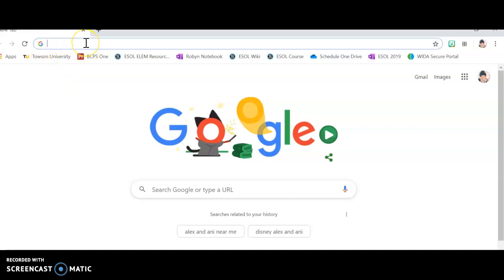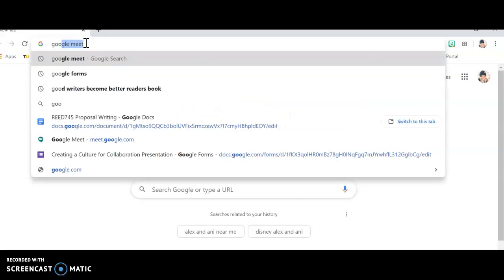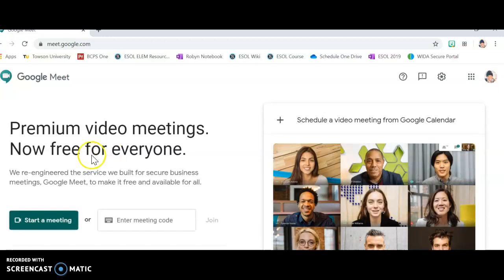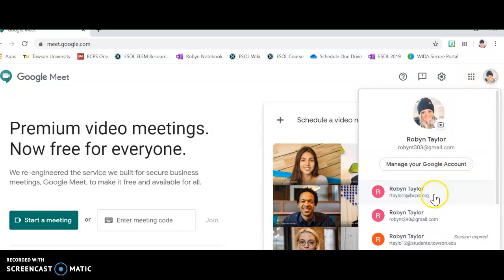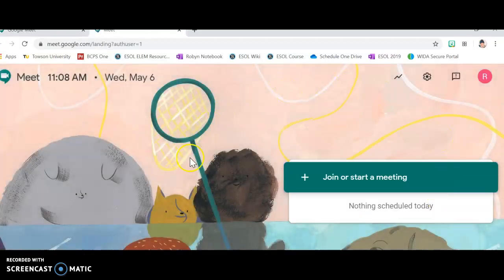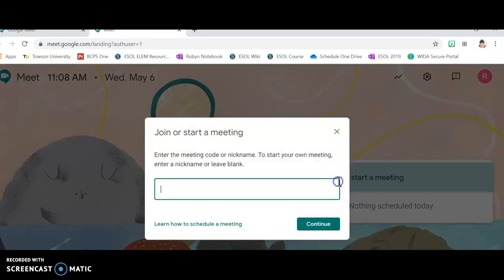bcps google meet